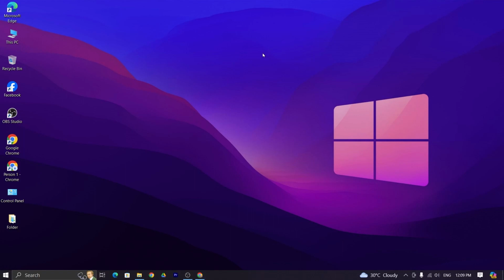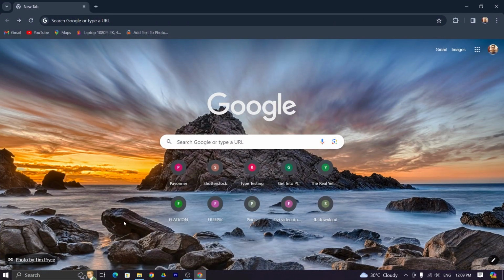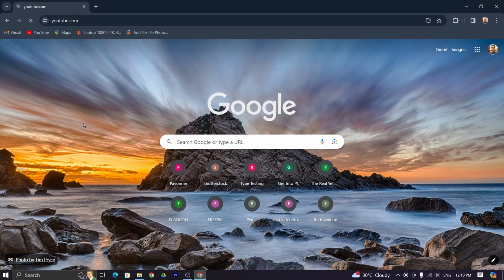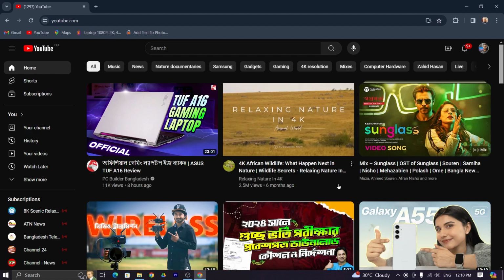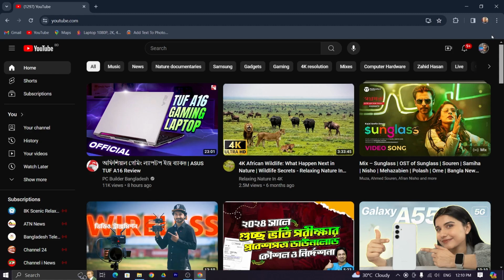How to Create a Website Shortcut on Desktop in Windows 10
A quick tutorial on, how to create a shortcut of any website on desktop in Windows 10.